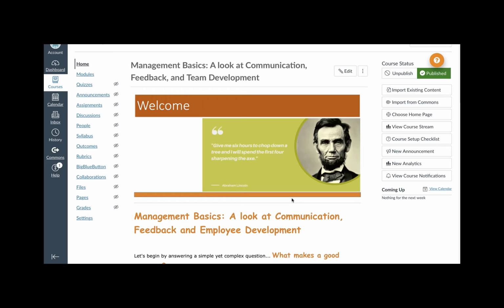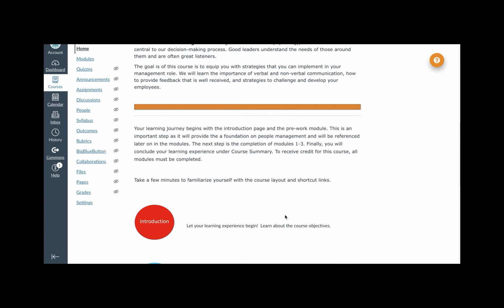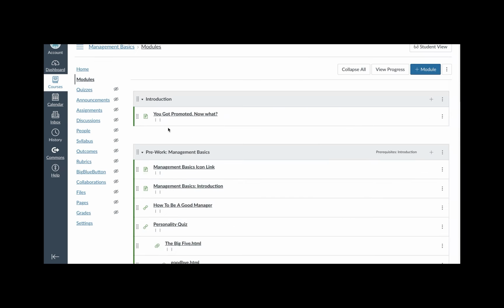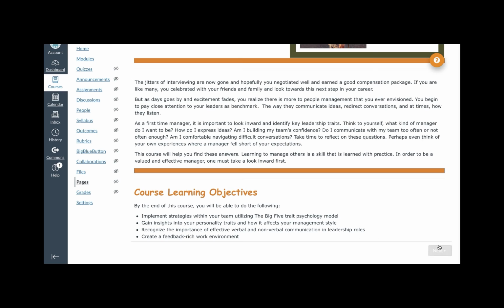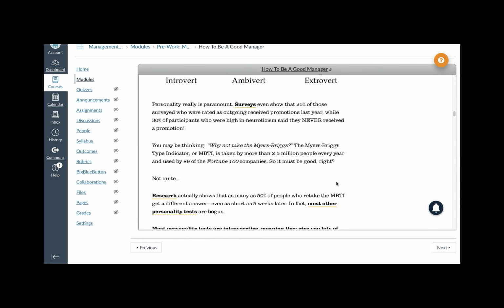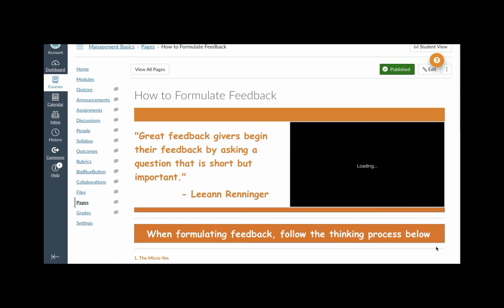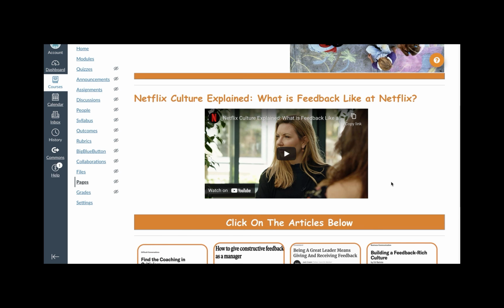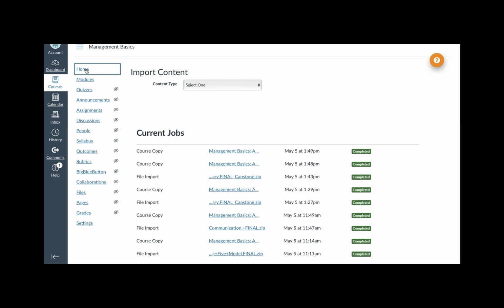Canvas LMS. Management Basics Course